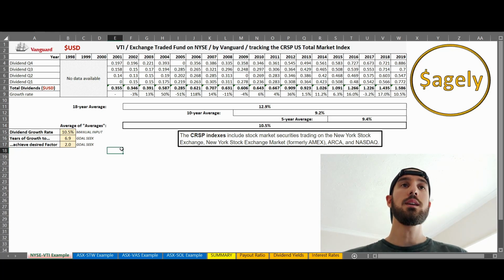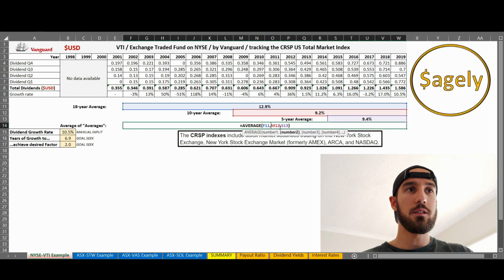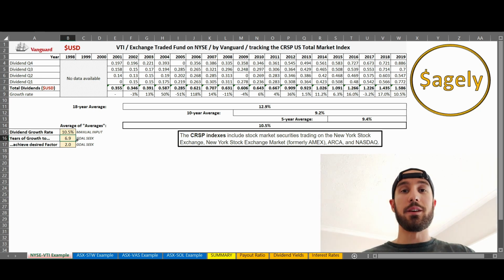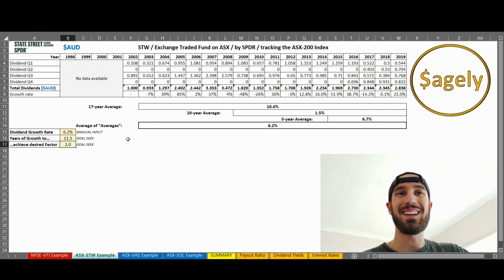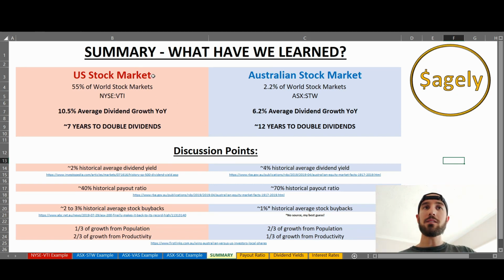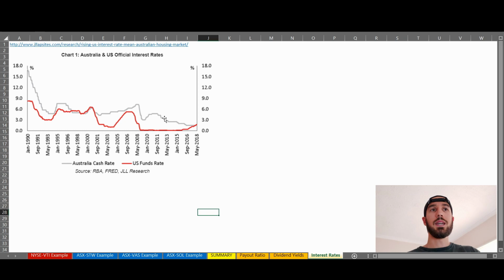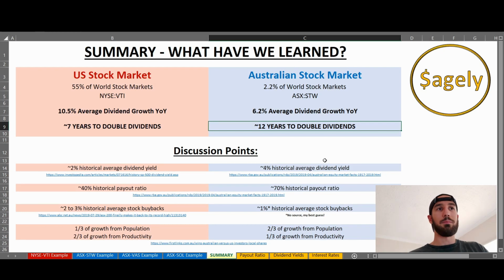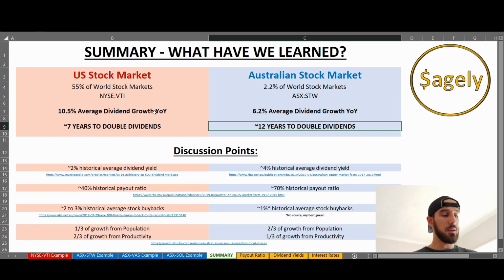NYSE vs. ASX - How Many Years to DOUBLE your Dividends?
Keep in mind when watching videos like this that they represent THEORETICAL situations.  No one buys a portfolio today and does not add or subtract from it over time (decades).  As such, while you can use the conservative rule of thumb of "12 years" to double your EXISTING dividends (without even re-investing!), in all likelihood if you continue to steadily invest more and RE-INVEST them you will keep on doubling your income from dividends much, much, MUCH faster :D  Happy investing everyone!